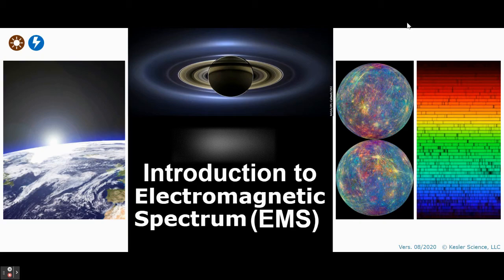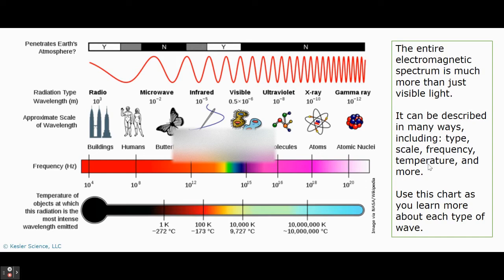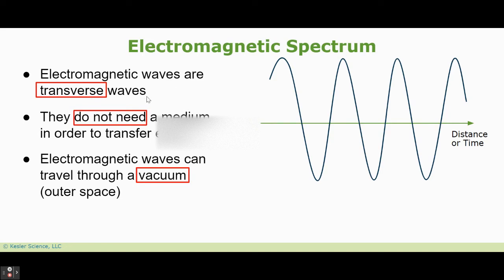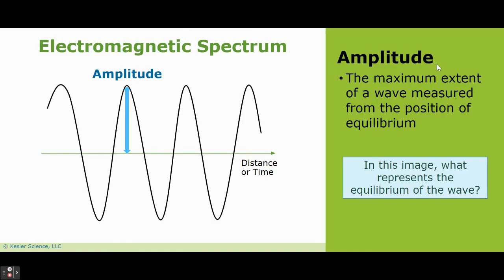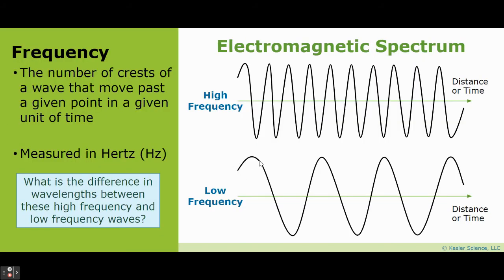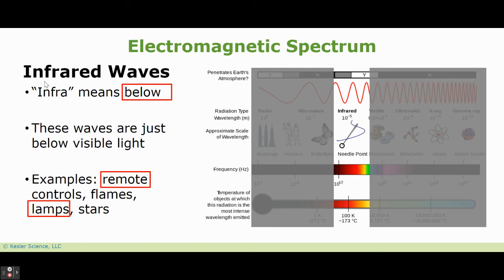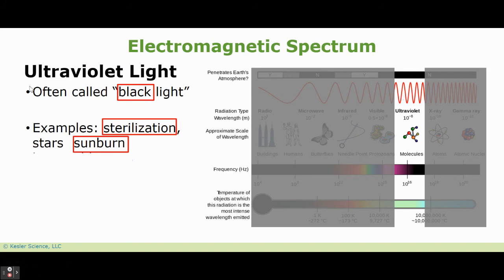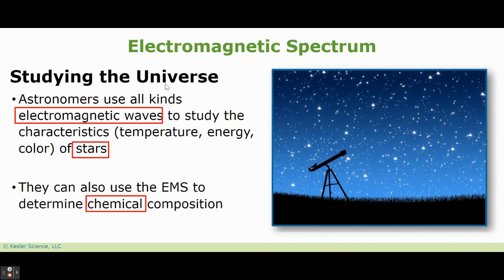3.2 Slides & Notes